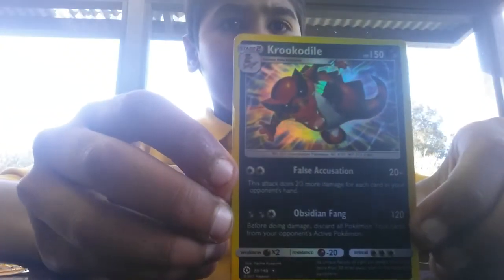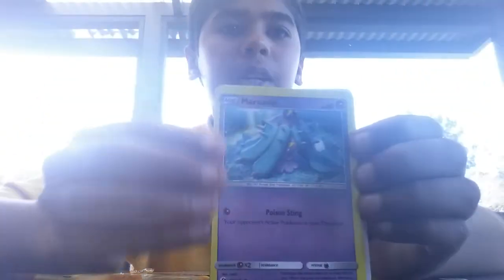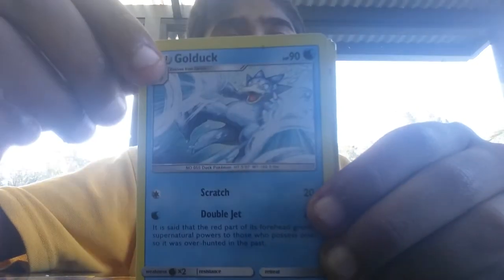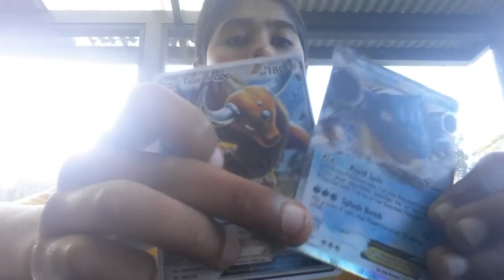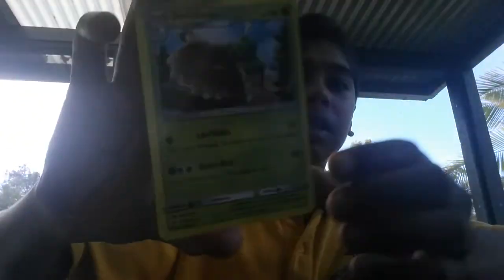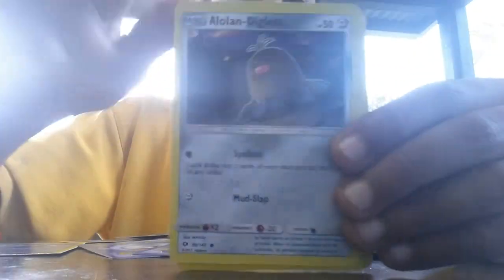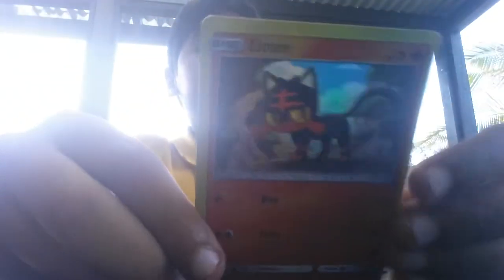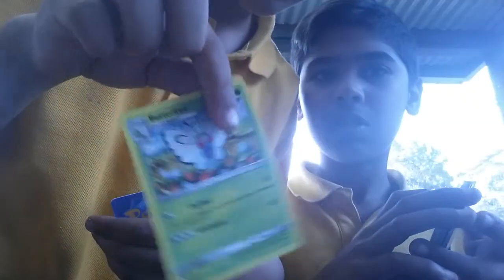Booster Box (super lucky)